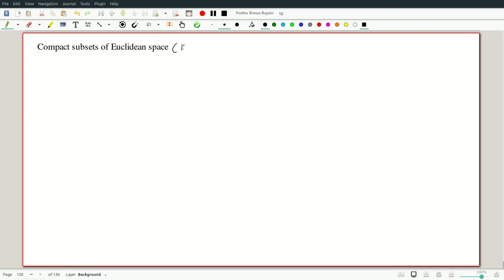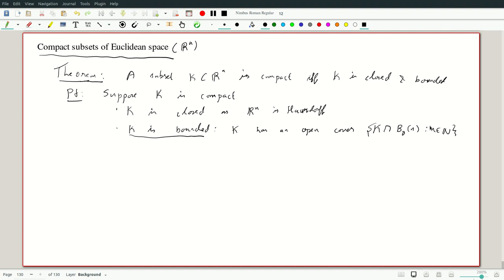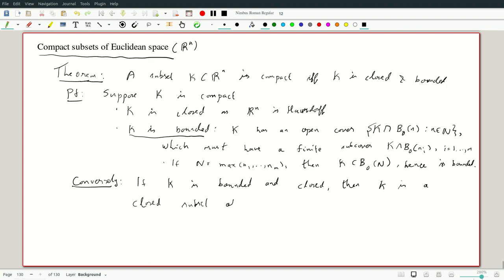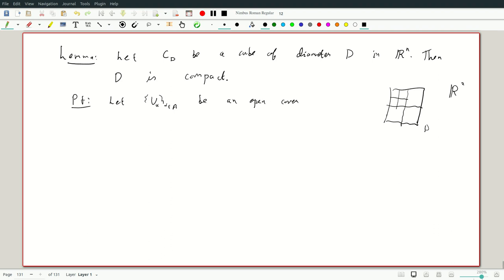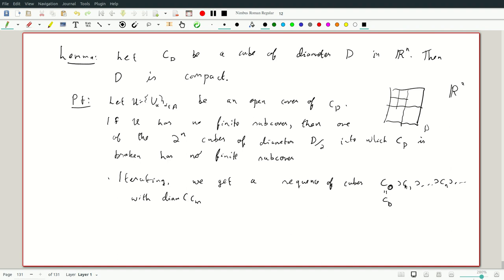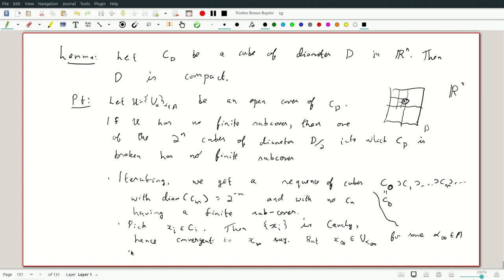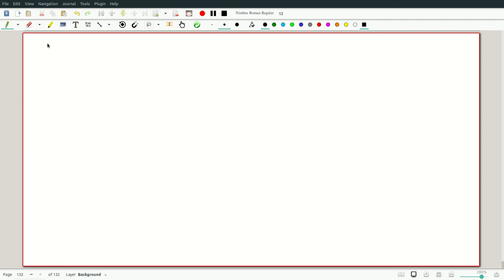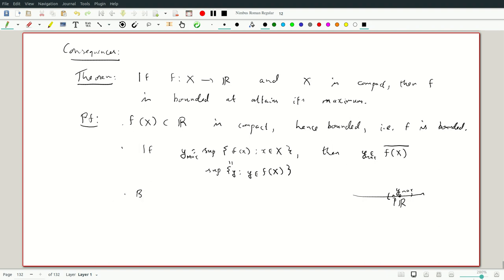Topology: Lecture 17.2 MA 231 (2021)